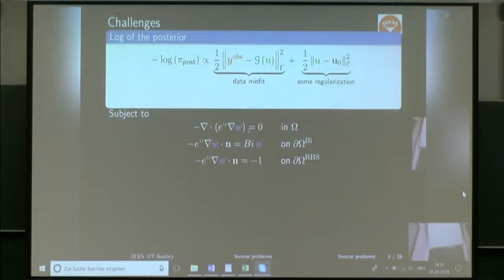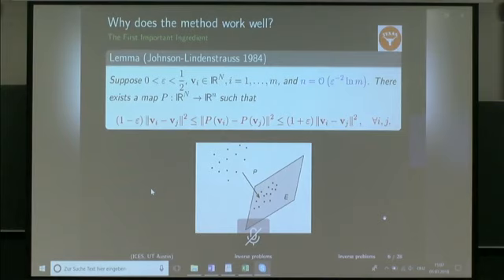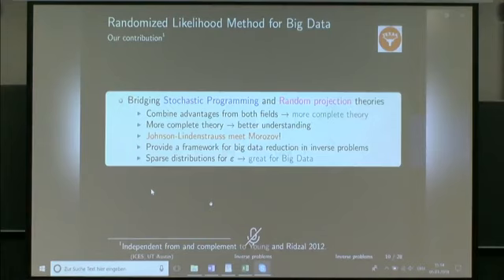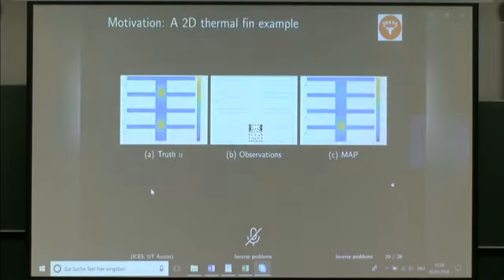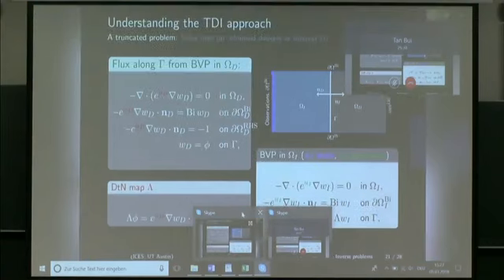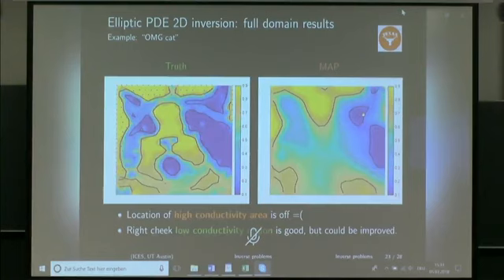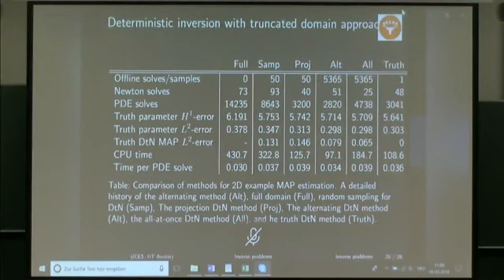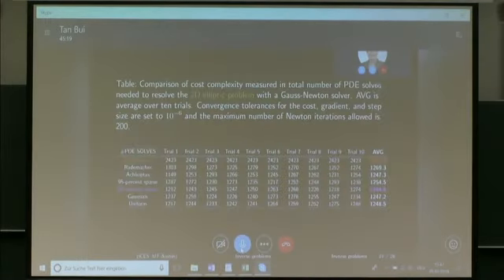UNQW03 | Dr. Tan Bui-Thanh | A Triple Model Reduction for Data-Driven Large-Scale Inverse Problems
UNQW03 | Dr. Tan Bui-Thanh | A Triple Model Reduction for Data-Driven Large-Scale Inverse Problems in High Dimensional Parameter Spaces

Speaker: Dr Tan Bui-Thanh (University of Texas at Austin)
Date: 5th Mar 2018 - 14:45 to 15:30
Title: A Triple Model Reduction for Data-Driven Large-Scale Inverse Problems in High Dimensional Parameter Spaces
Event: (UNQW03) Reducing dimensions and cost for UQ in complex systems
Abstract: Co-authors: Ellen Le  (The University of Texas At Austin), Aaron Myers  (The University of Texas At Austin), Brad Marvin  (The University of Texas At Austin), Vishwas Rao  (Argone National Lab)        We present an approach to address the challenge of data-driven large-scale inverse problems in high dimensional parameter spaces. The idea is to combine a goal-oriented model reduction approach for state, data-informed/active-subspace reduction for parameter, and randomized misfit approach for data reduction. The method is designed to mitigate the bottle neck of large-scale PDE solve, of high dimensional parameter space exploration, and of ever-increasing volume of data. Various theoretical and numerical results will be presented to support the proposed approach.